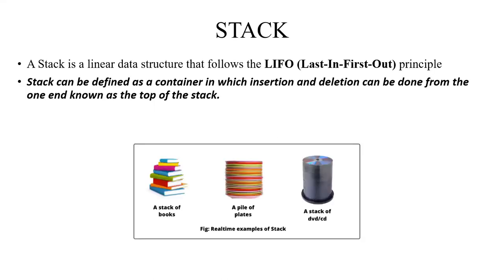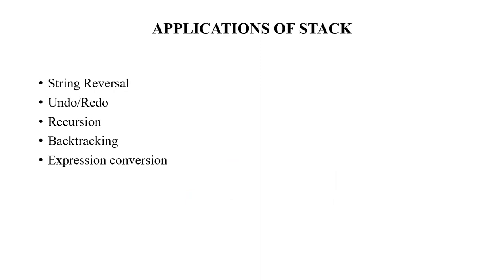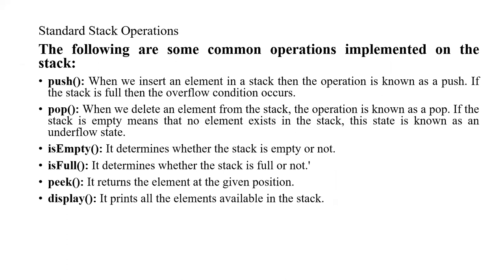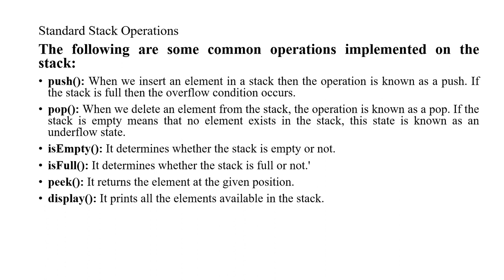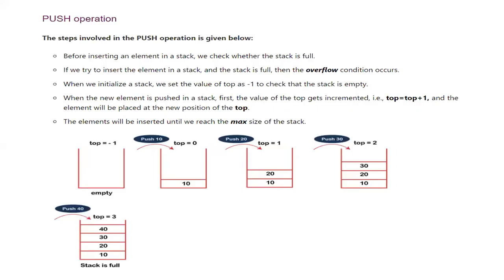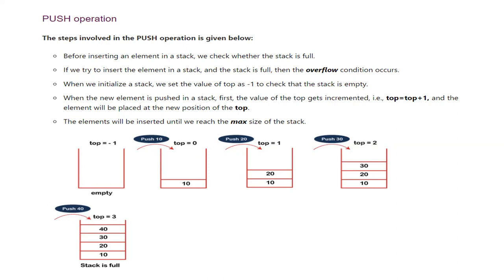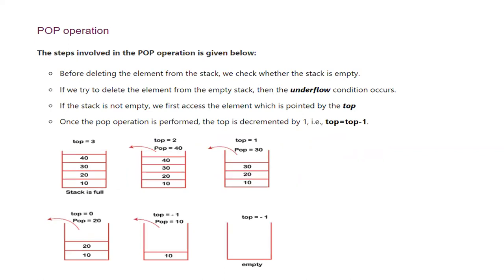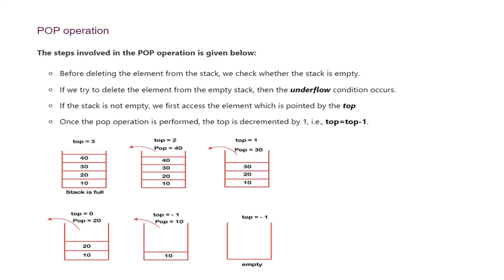Stack | Datastructures, Mrs. K. Padmapriya, AP/CSE, RMDEC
This video explains about the Stack Datastructures